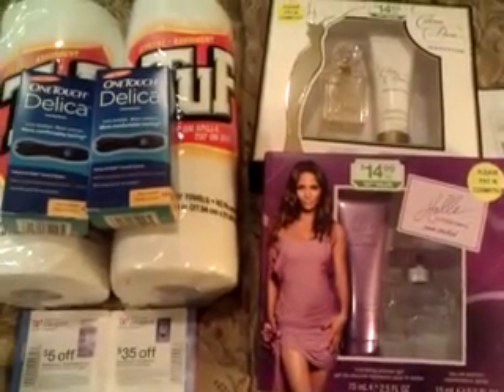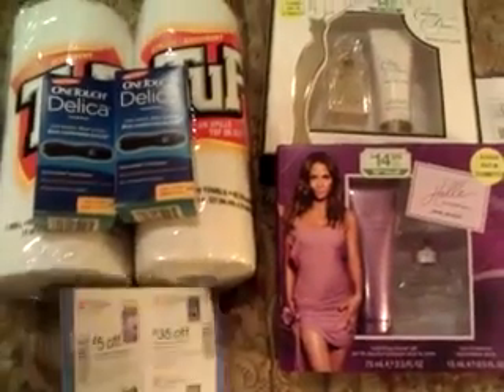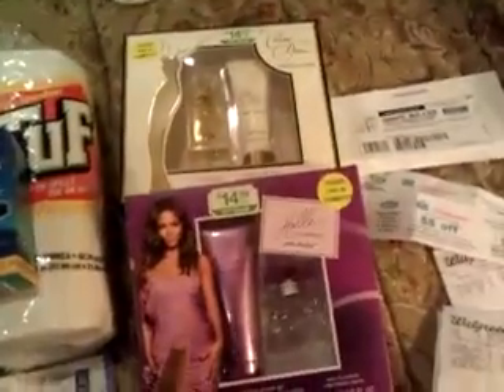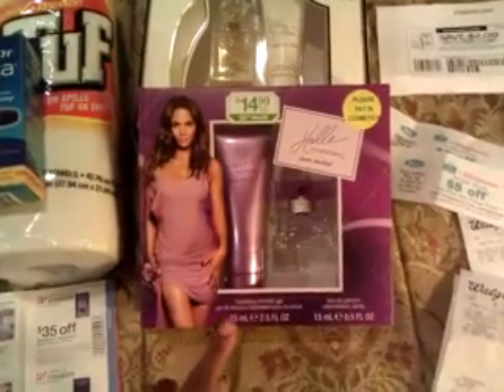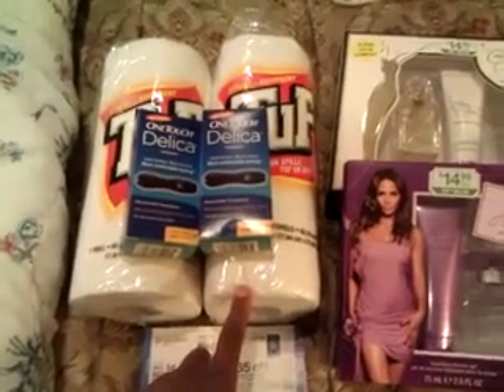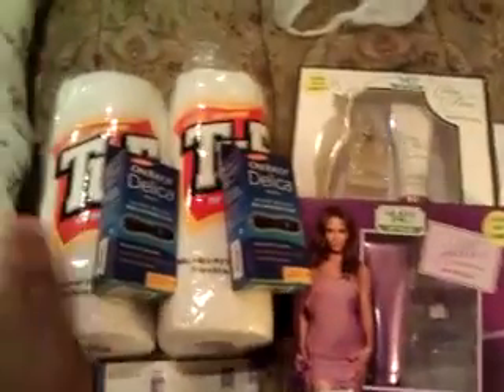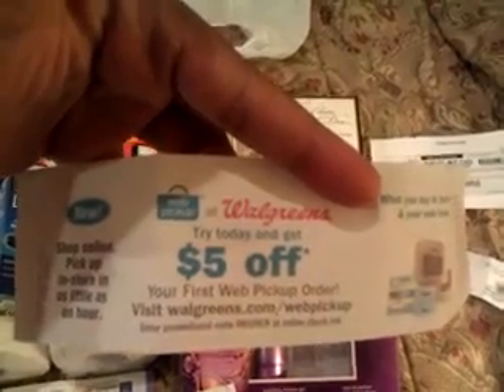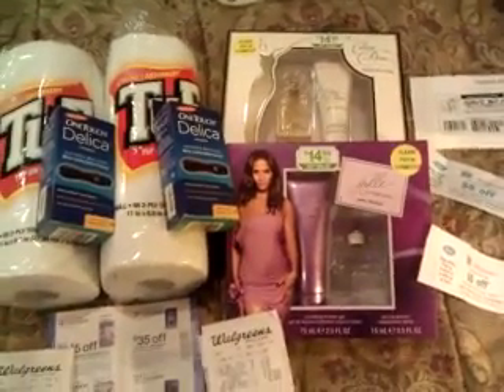Christmas Shopping using overage at Walgreens!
Hi everybody! I'm a little low on funds for Christmas this year so when I saw this deal I was so excited! OneTouch Delica is a $10.00 money maker at Walgreens. I used it to purchase two Designer fragrance sets. I had a coupon from coupons.com for $5.00 a fragrance item or fitted set priced at $10.99 or higher. I got them both for free. Everything in the video was free because it spit out a $5.00 catalina on each transaction!  This deal runs through 12/25/11. I plan on doing it about six more times but at different Walgreens. I will be donating the lancing devices.